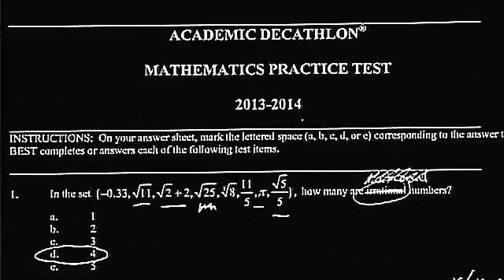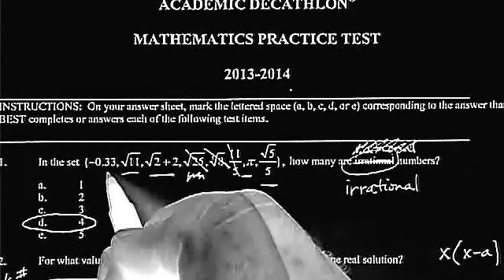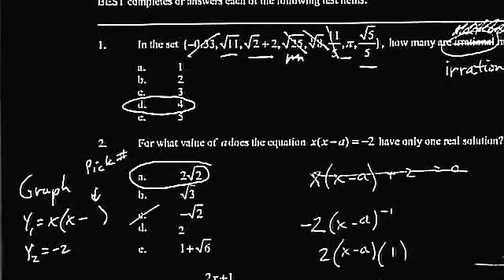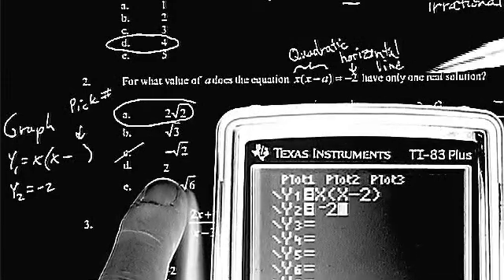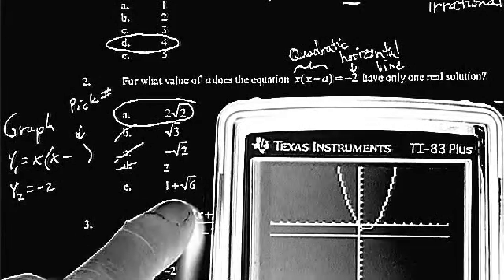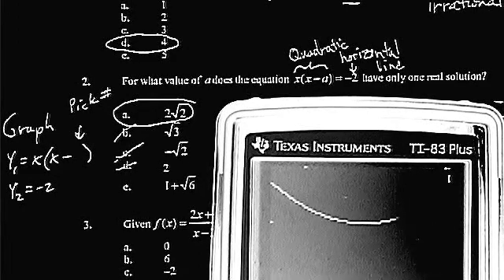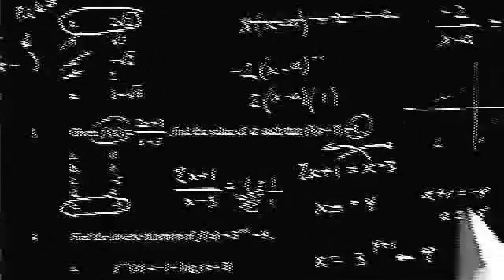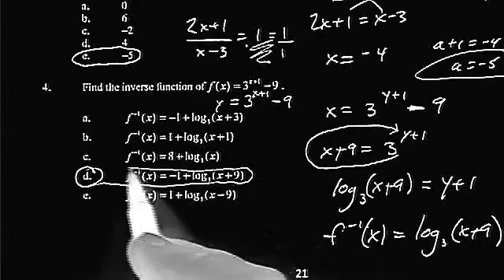Academic Decathlon Math Practice Test Questions#1-4